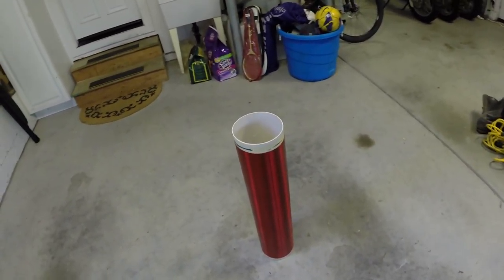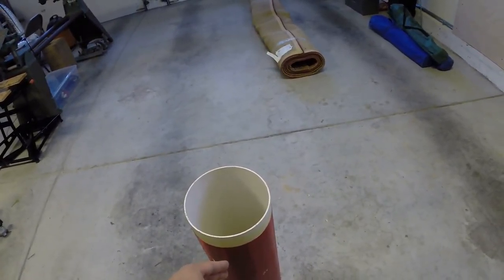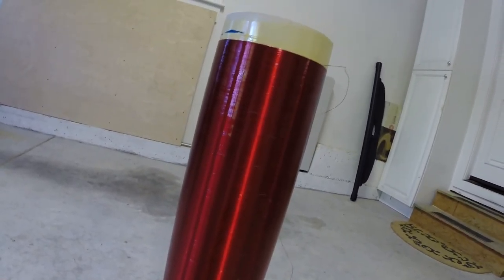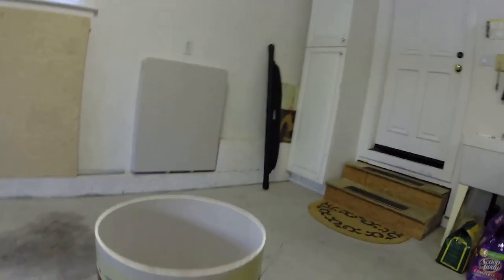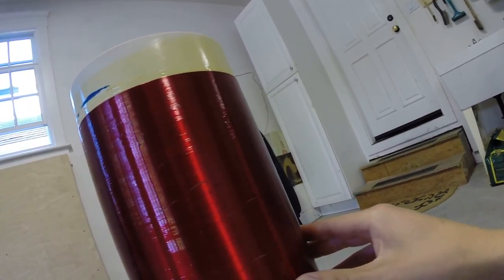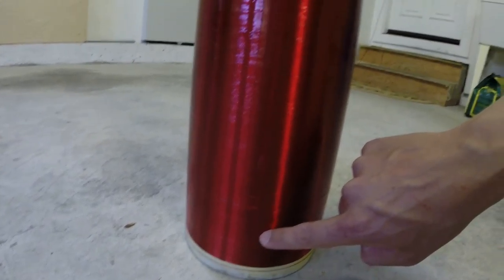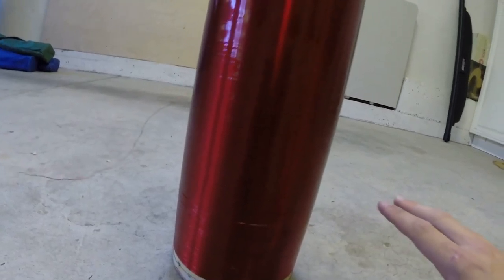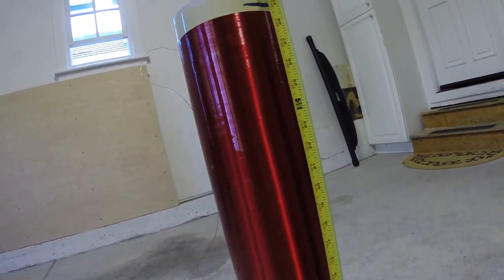Tesla Coil for Sale